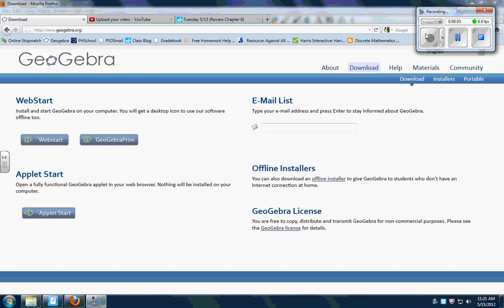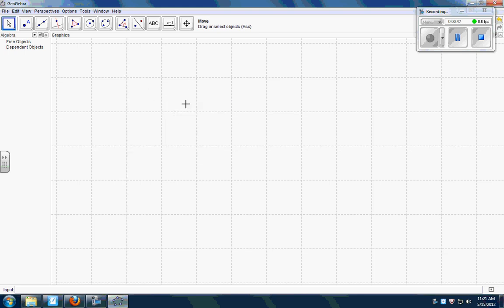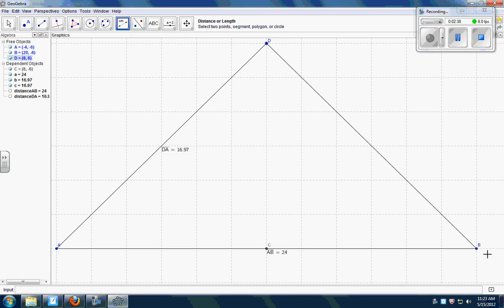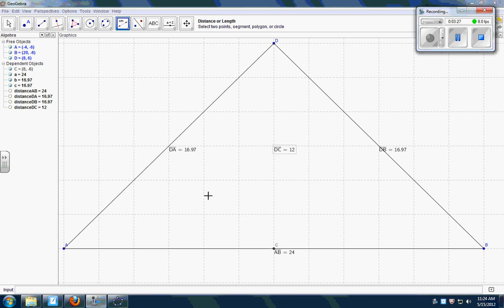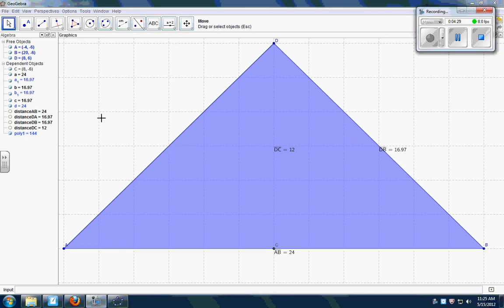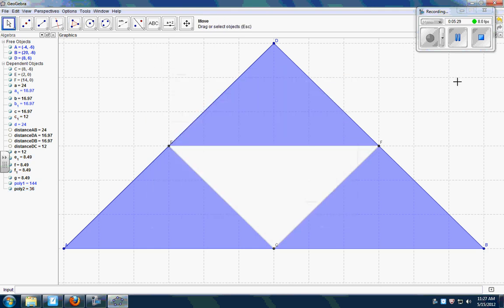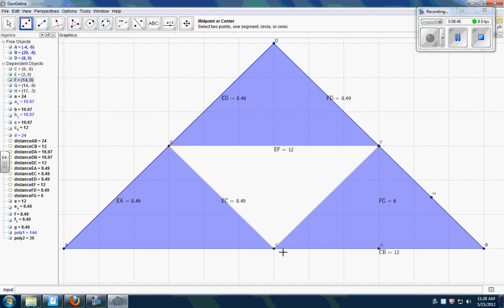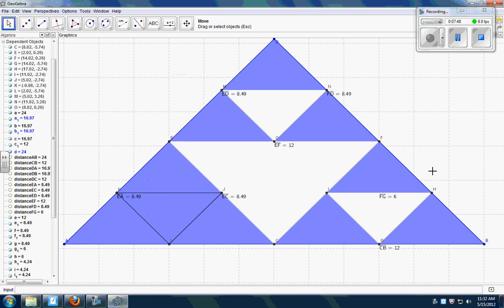Sierpinski's Triangle Lesson